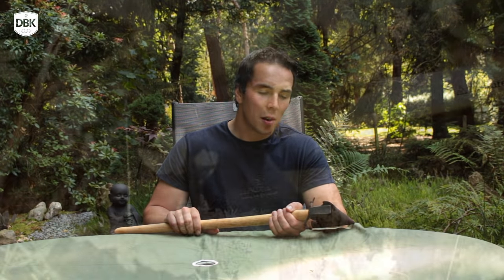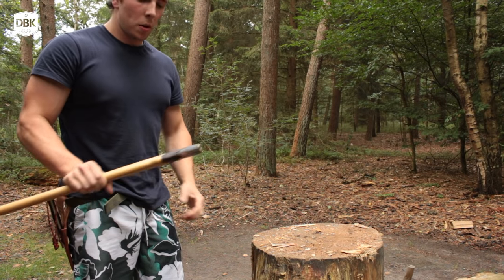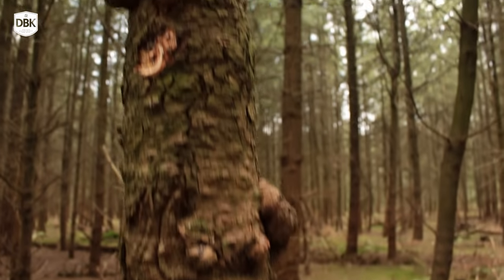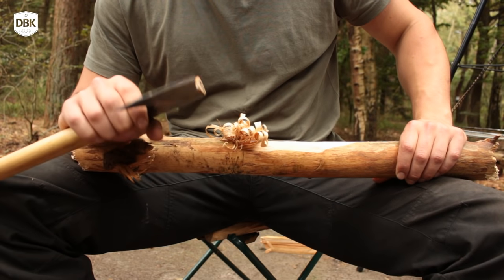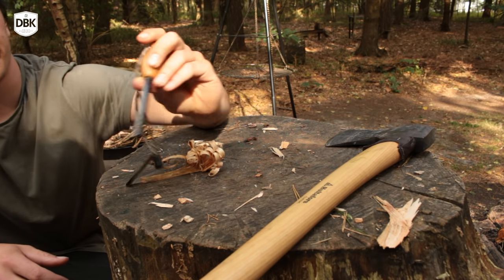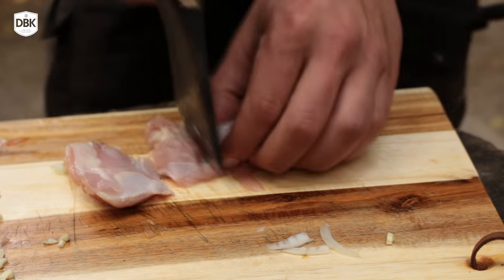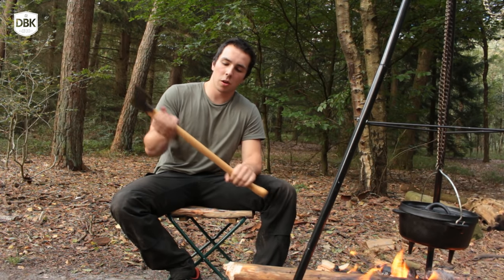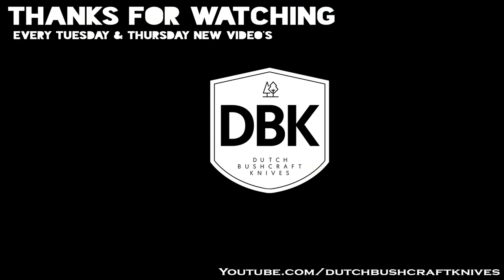The Axe That Does It All - Hultafors Felling Axe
The Hultsbruk Felling Axe Classic is a very allround axe. In this video I test it's versatility with succes.

Grip/axe head: hickory/Swedish axe steel Total length: 66,0 cm Weight: 1340 gram
Specifications

Brand: Hultafors
Axe head weight: 850 gram
Weight: 1340 gram
Overall length: 66 cm
Length handle: 59.5 cm
Material handle: American Hickory
Axe head length: 17 cm
Axe head thickness: 2.8 cm
Axe head height: 6.5 cm
Steel of the axe head: carbon steel
Sharpened length: 9 cm
Axe head finish: brut de forge
Sheath: yes
Material sheath: leather
Country of origin: Sweden
Warranty on materials and manufacturing defects: 2 year